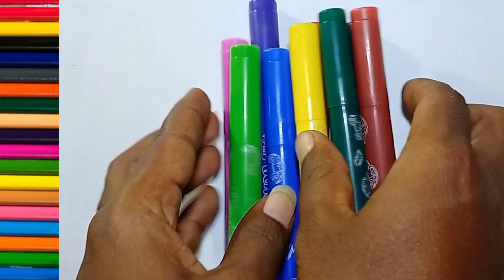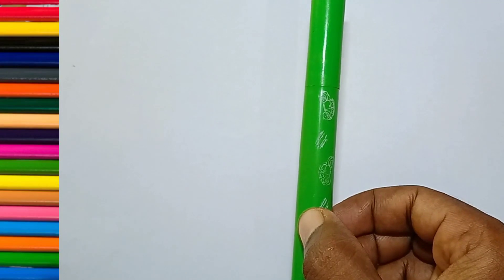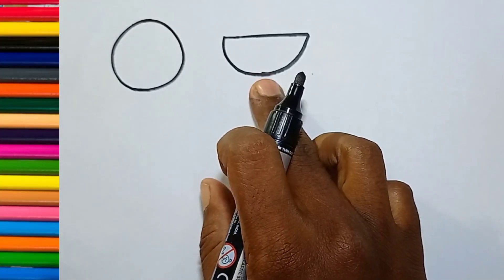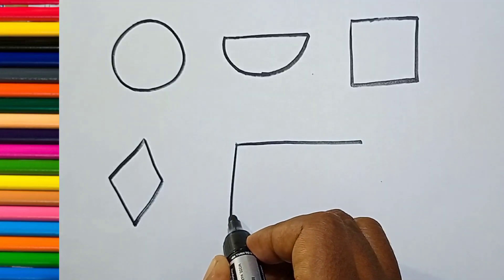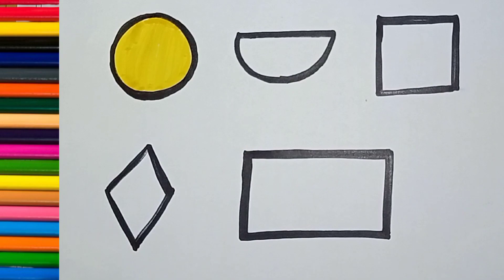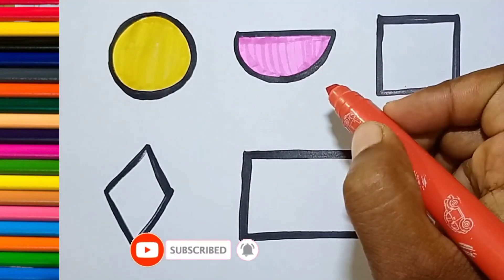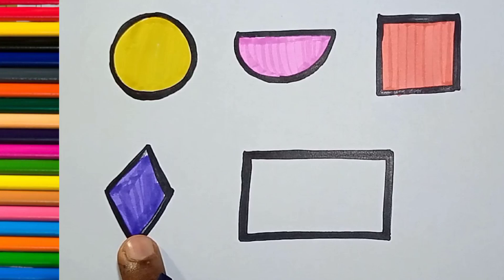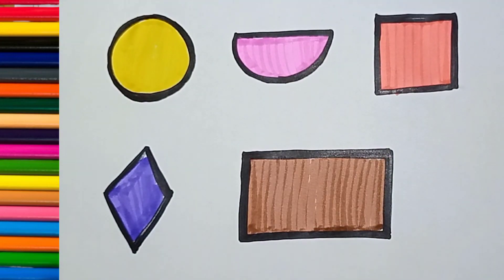learn 2d shapes for kids & toddler|colors name for kids|Educational video| preschool learning